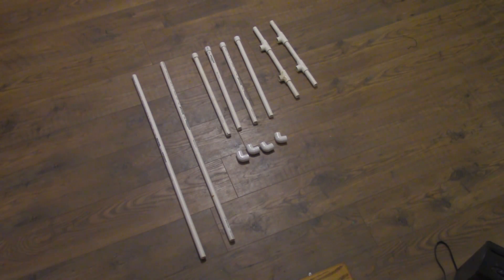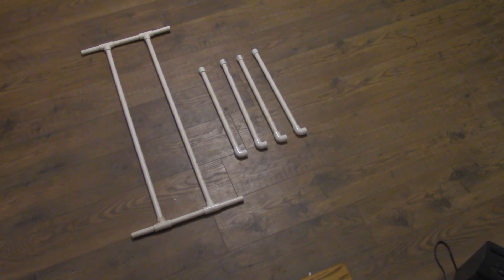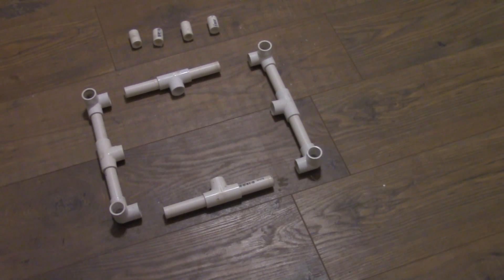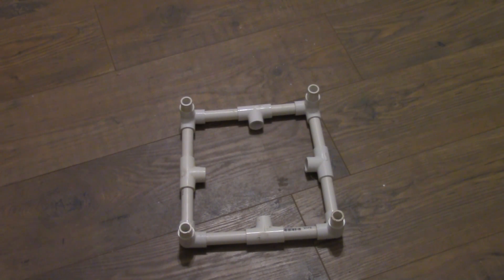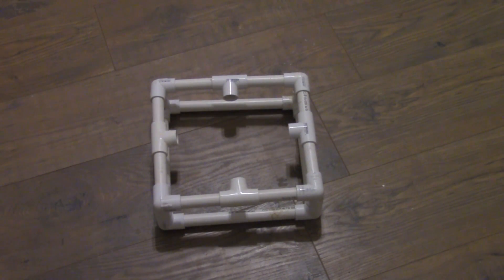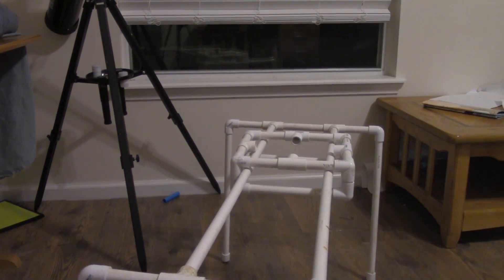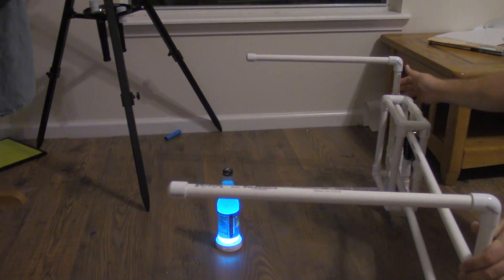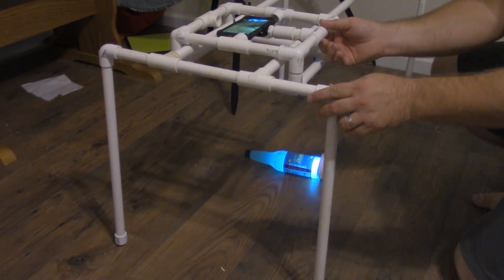DIY PVC Overhead Camera Slider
Prep time 30 to 60 minutes
Build time about 10 to 15 minutes

Tools
Hacksaw or pvc cutter
PVC glue if want to make connections permanent

Building the frame
Take 2 T's and use the 6" pvc between them. Then connect the 4" 1/2 pip on each side of the T's. Connect the 90 elbows to th e 4 1/2" pipe. This will complete the left / right side of the frame.  Take the 2  36" pipes, attach them to the center T's.  attach your 18" legs to the elbow.

Sliding Box.
You'll need the 4" and 3" pipes, T's, and Side out elbows.  arrange the pipes in a square.  The  4" pipes across from eachother and the 3" pieces across from each other.  Place a T between each set of 4' pipes. Place a T between each set of 3" pipes.  Place the side out elbows on each corner.  Attach the 4" pipes to the T's and attach the 3" pipes to the T's.  Then attach the side out elbows to the 3 & 4" pipes to complete the square.

next you can either repeat the same steps for the other side of the box or you can simply use straight pvc and build a square.

Now connect the 2 squares, you can use 1 1/4 pvc pipes as connectors inside the elbows. press together.

Remove the left or right frame, slide the box over the 2 36" pipes, re-attach the frame

Adjust the legs and now you are ready to start using your overhead camera rig.